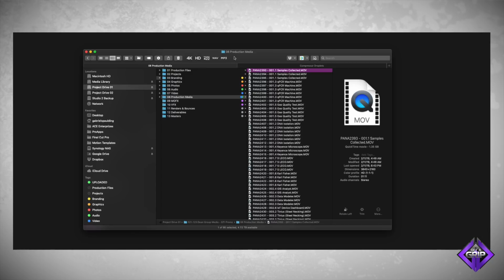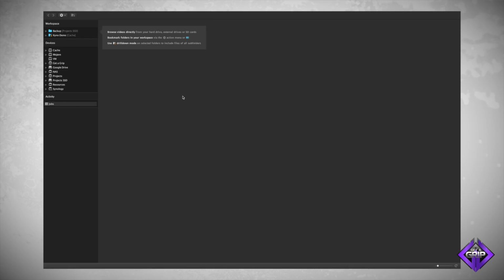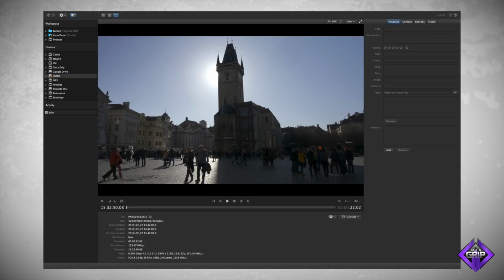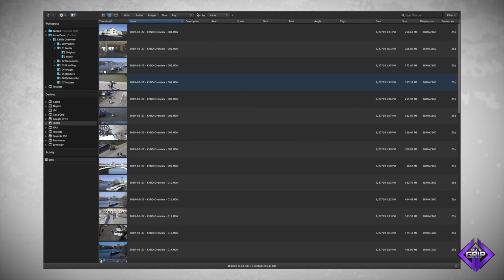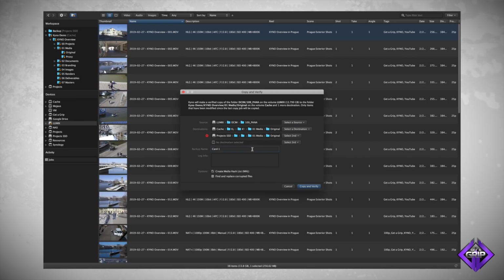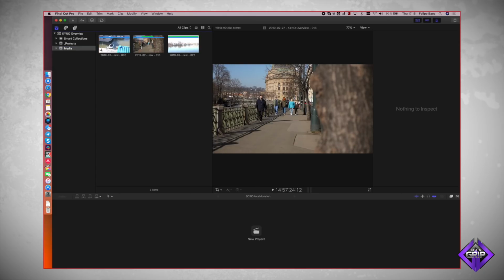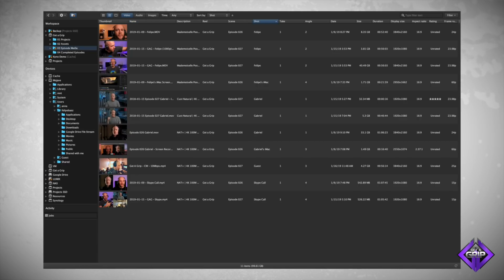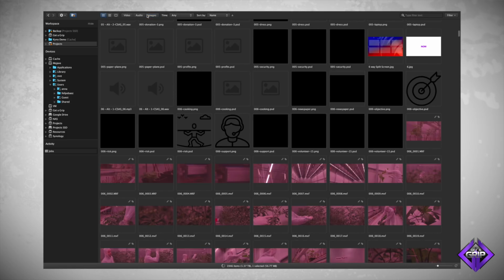Integrating Kyno Into Your Production Workflow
In this episode we dive deep into the media management app Kyno and explore the many options to streamline our post-production pipeline, from ingest/import to adding loads of metadata, transcoding and rewrapping media, and transferring all of this useful information into an NLE, whether Final Cut Pro X, DaVinci Resolve or Premiere Pro.

to learn more about this amazing piece of software.